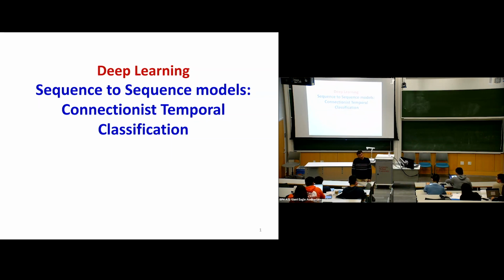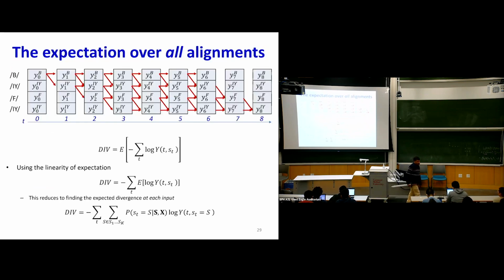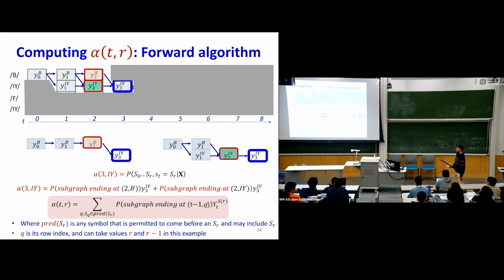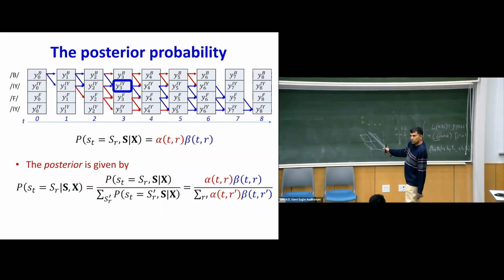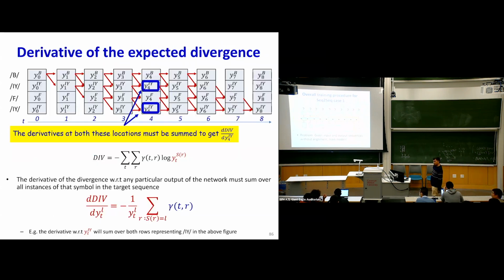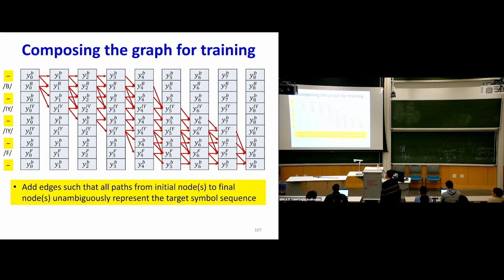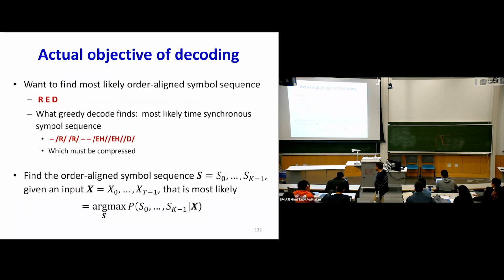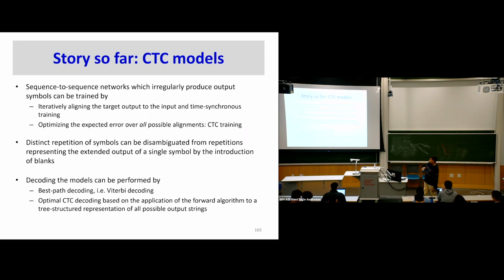11-785, Fall 22 Lecture 16: Sequence to Sequence models: Connectionist Temporal Classification